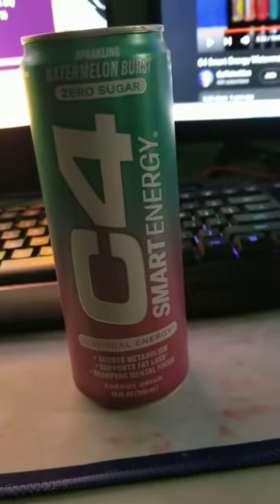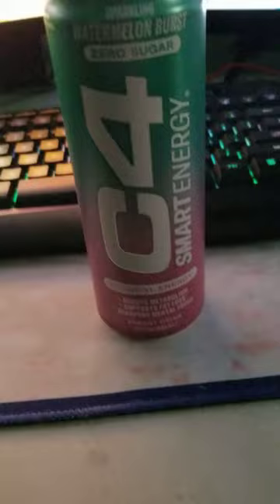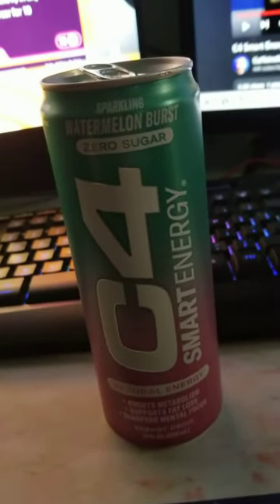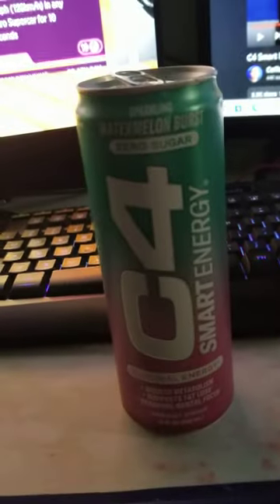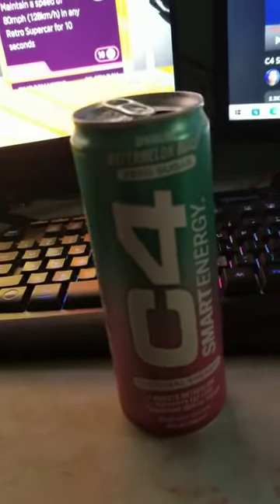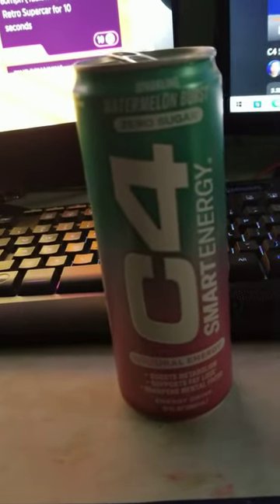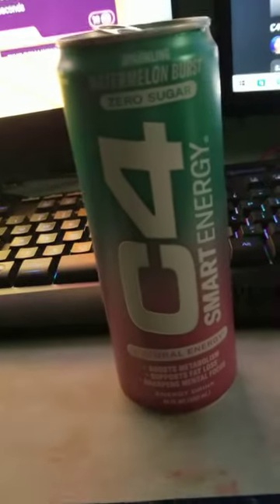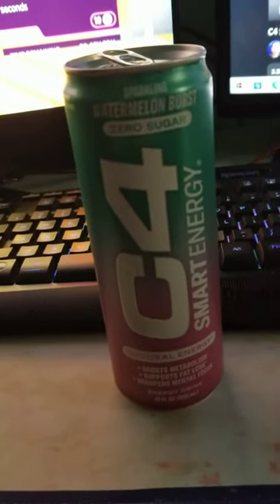C4 Smart Energy Watermelon Burst Energy Drink Review